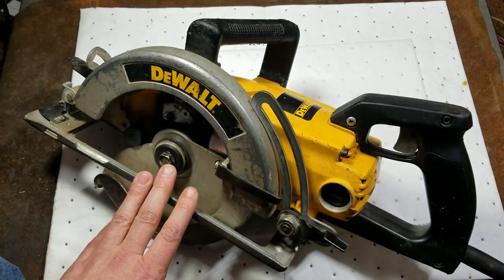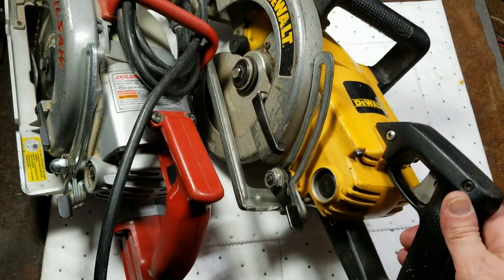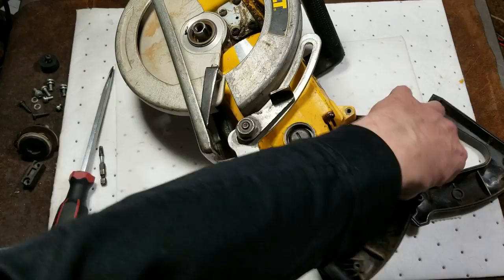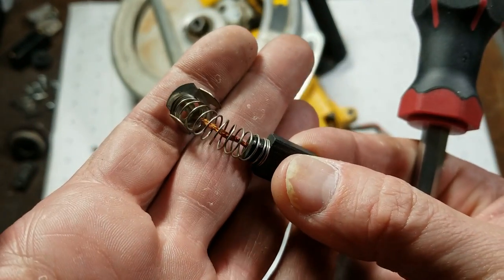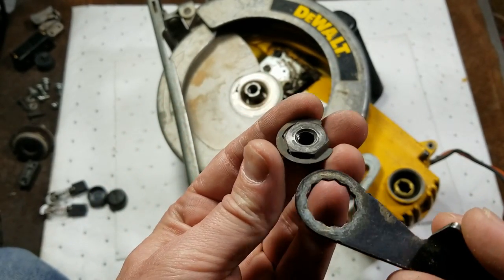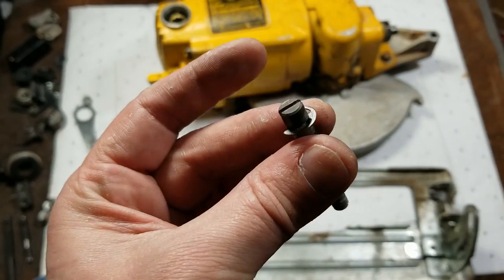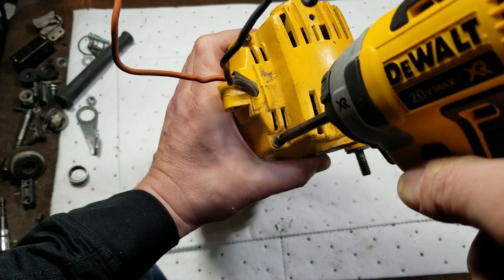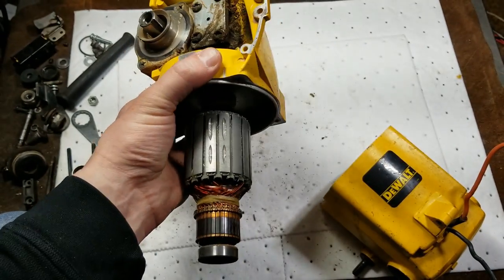TearDown: DeWalt 7-1/4" Worm Drive Framing Saw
This is a Dewalt DW377 same as the Black & Decker most major manufacturers of tried their hand at worm drive framing saws and all have come up short against the skill saw I tear this one down because it has a burned up motor and discuss and show some of the reasons why even though it is nice and heavy duty it still comes up short in a few critical areas and it's funny how they have 77 in their model name to try to play off the skill saw hd77 . .